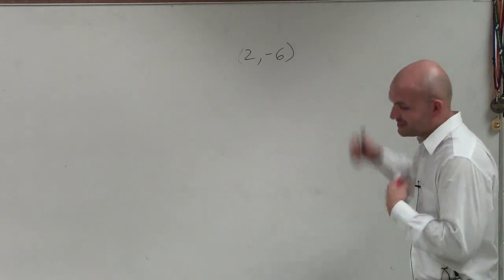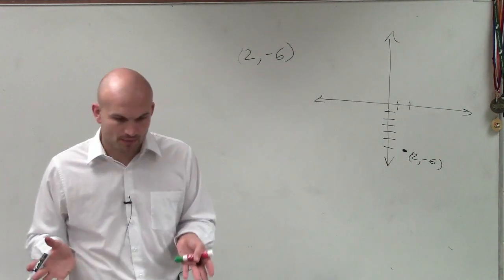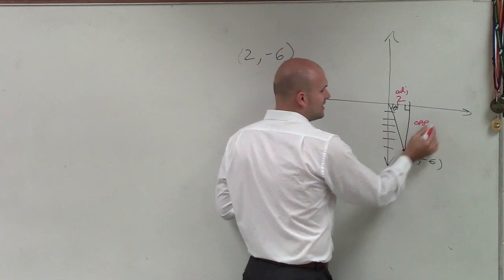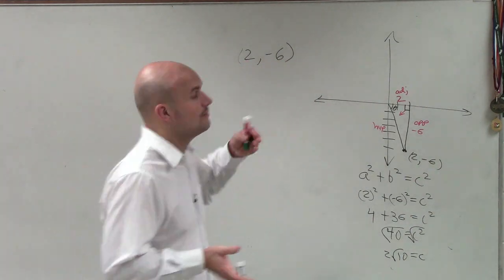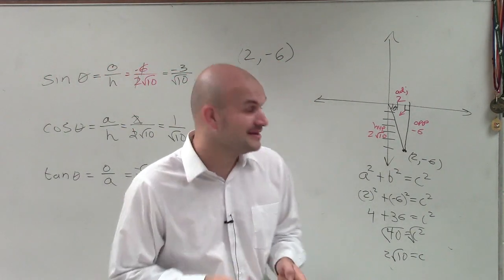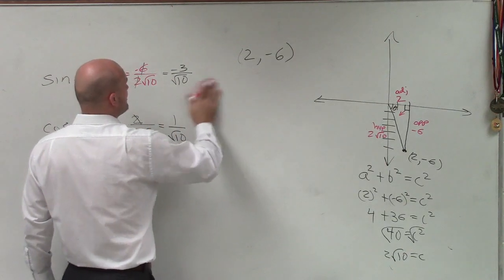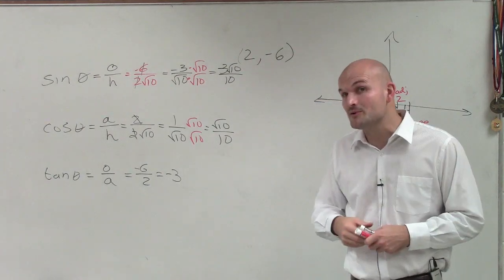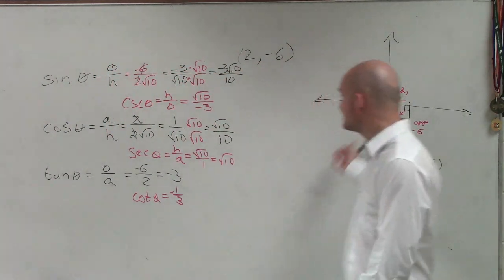Given a point find the six trigonometric functions